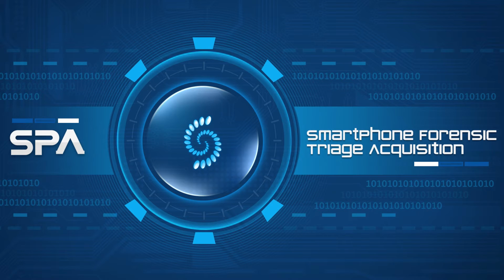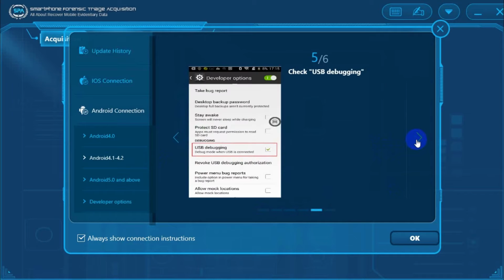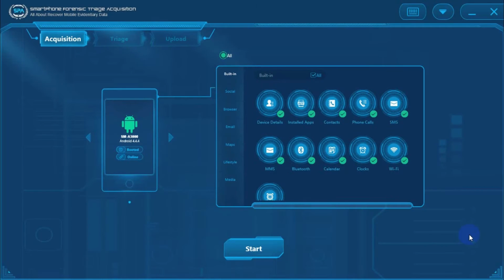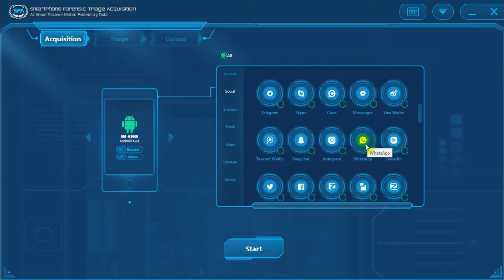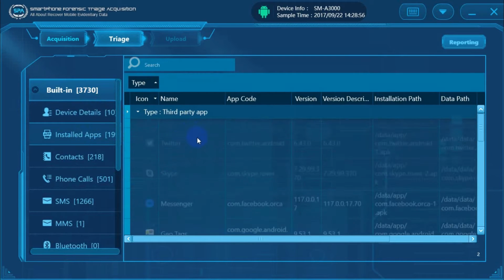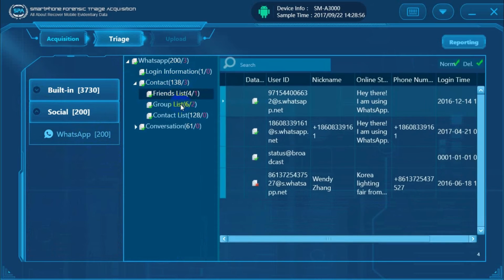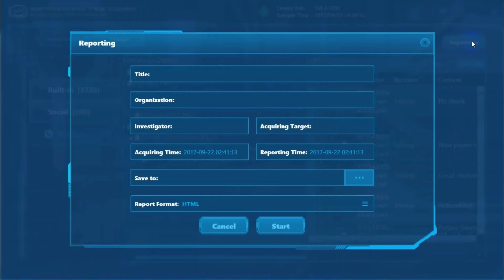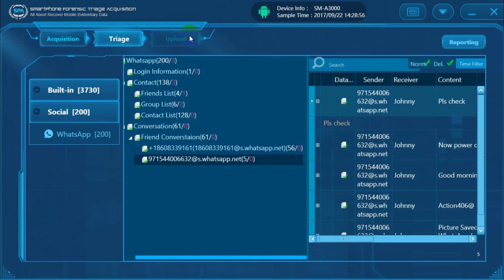SPA-SmartPhone Forensic Triage Acquisition-SOP Introduction-SalvationDATA Mobile Forensics Solution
We are introducing a brand new easy way for mobile forensics:
SPA (SmartPhone Forensic Triage Acquisition) is easy to use mobile data acquisition and triage software for forensically sound on-scene collection. SPA allows Investigators acquire and triage the normal and deleted mobile data with only a few clicks when the time is ultimate priority. The mobile evidentiary data can be previewed on-scene easily and quickly. Besides, a forensic report can be generated during the whole process. SPA is used for first responders or non-technical users who need to preserve mobile evidence in the field.